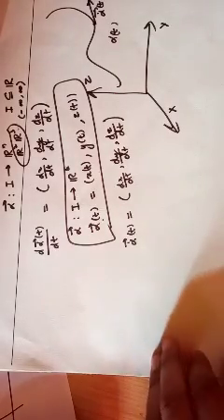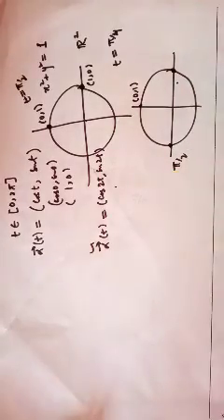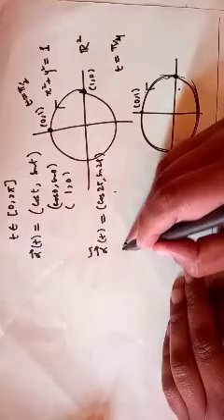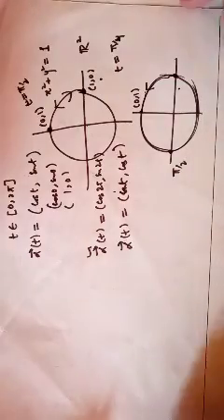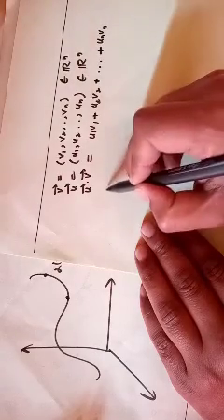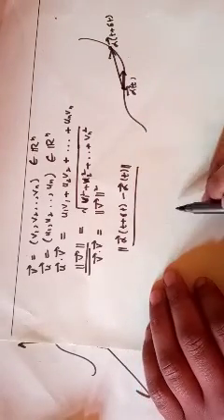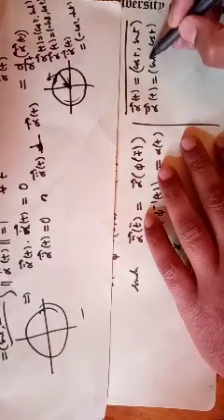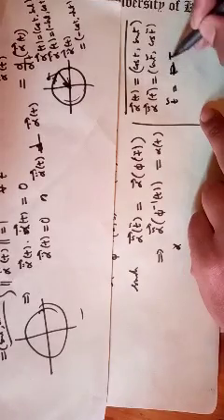DIFFERENTIAL GEOMETRY LEC2 CUK